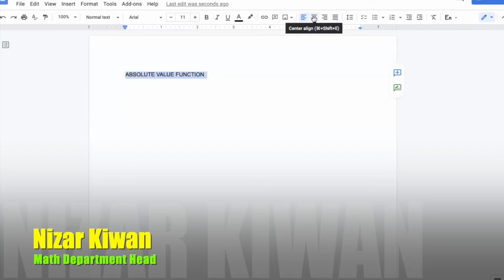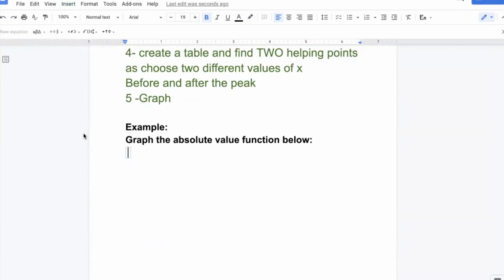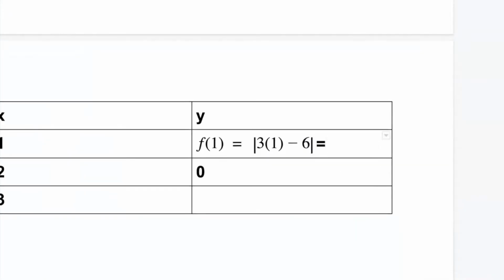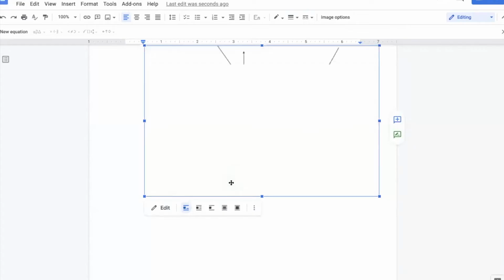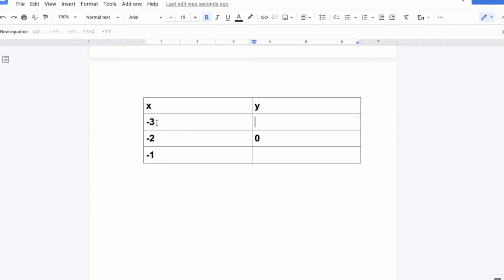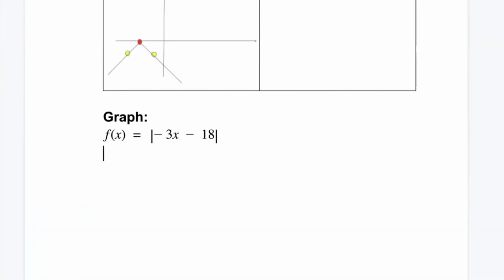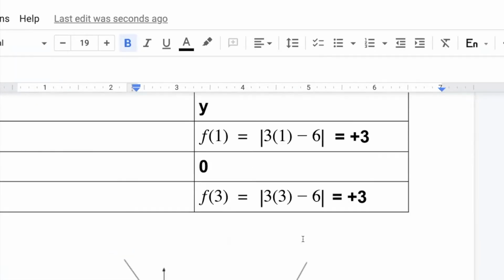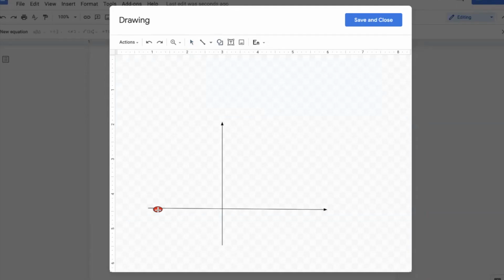Absolute Value Function